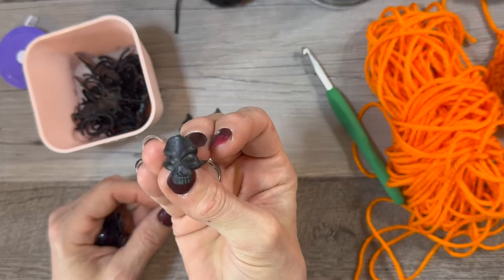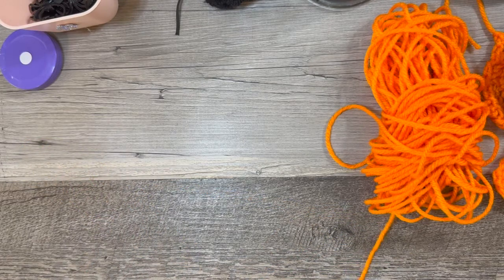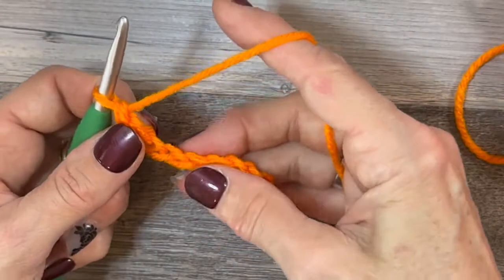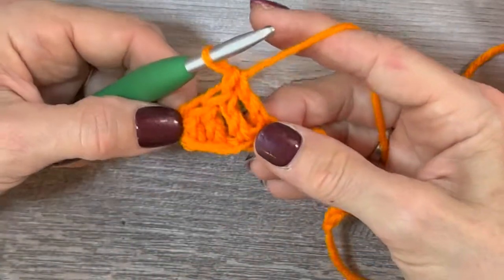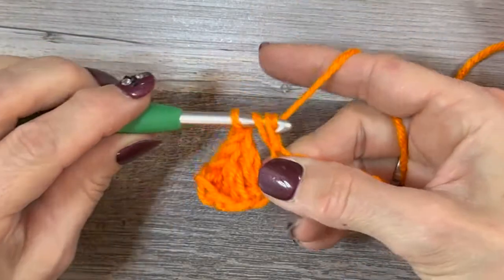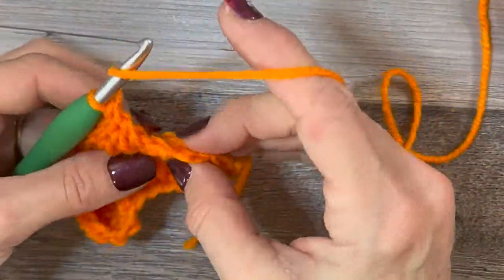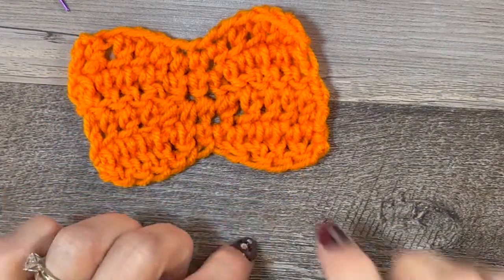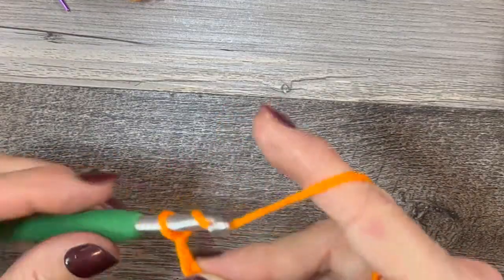CROCHET PET BOWTIE/LEFT HANDED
Hello everyone! Todays video I will show you a quick easy crochet pet bowtie. You can make this customizable by adding chains or rows. Have fun with it!
See you all very soon!! xoxo, roze